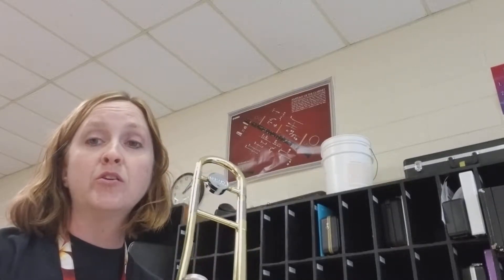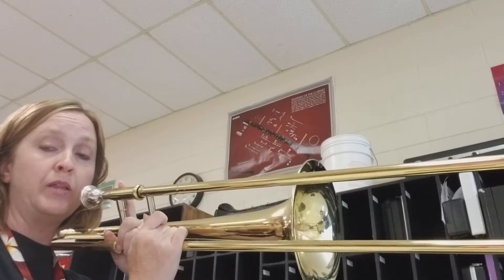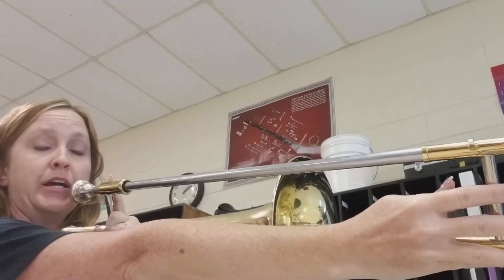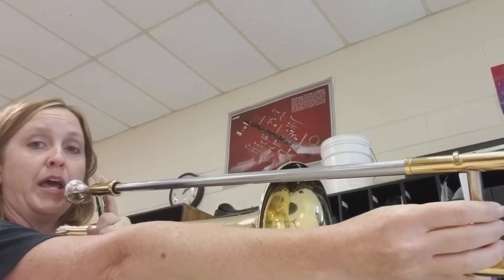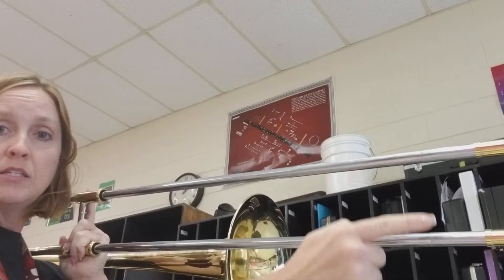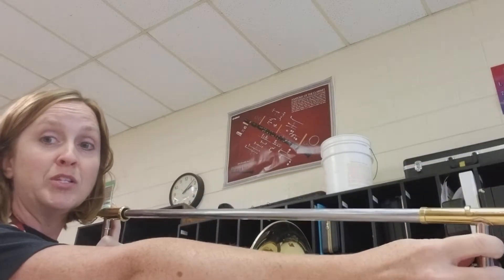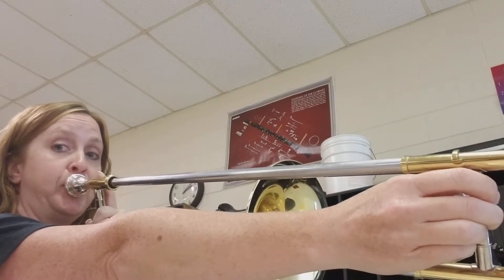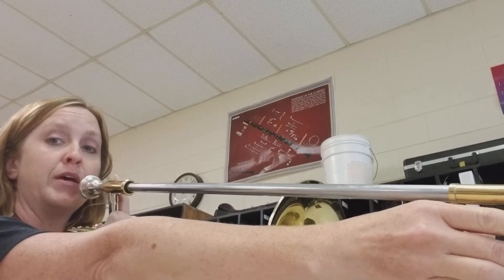Concert C for trombone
How to play a C on trombone